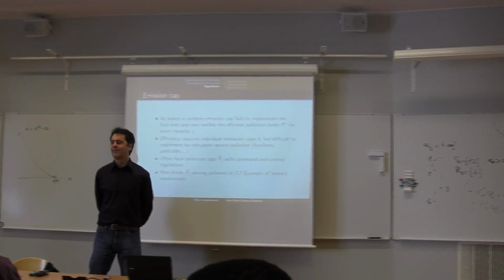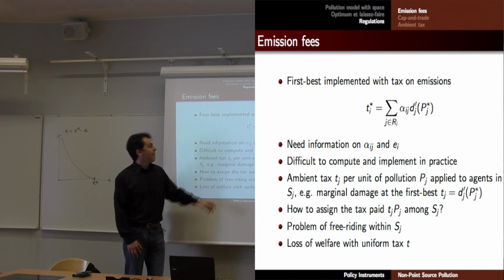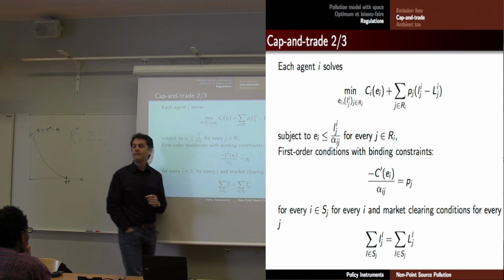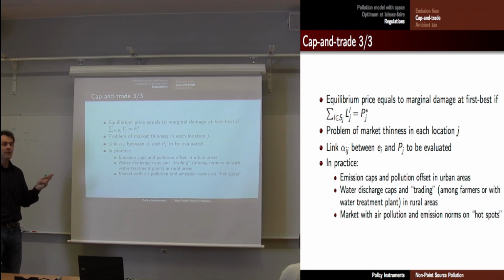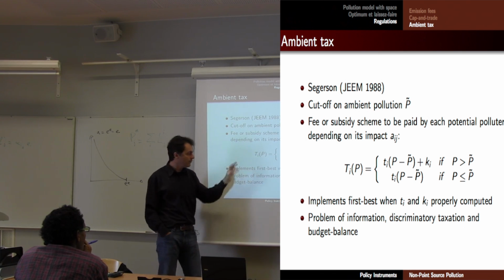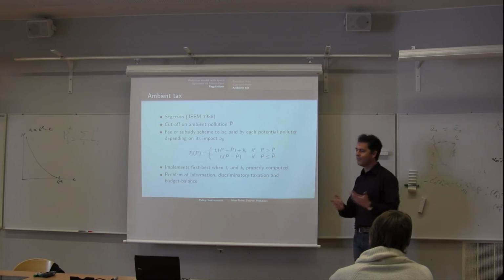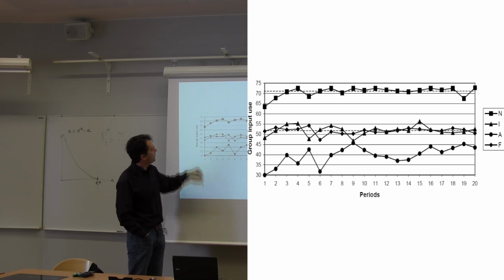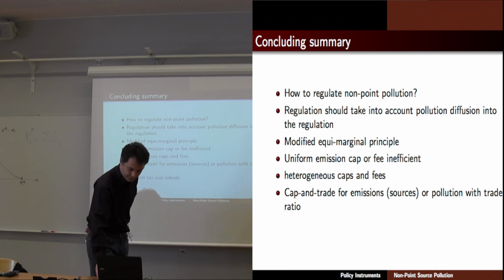Policy Instruments 17 part 2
This lecture held by Professor Stefan Ambec is part of the Environmental Policy course given at the University of Gothenburg in the spring of 2014. The purpose of the course is to highlight the need of implementing effective environmental policies and thus the course evaluates and discusses already existing instruments and their impact and political feasibility in different settings.